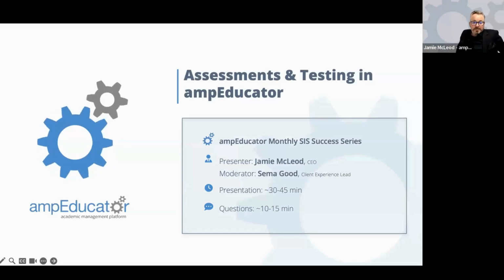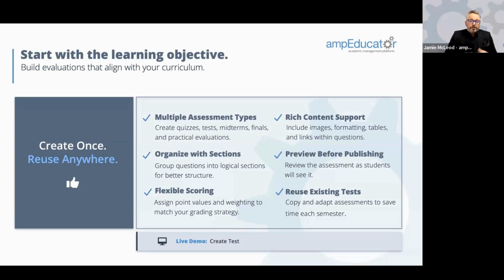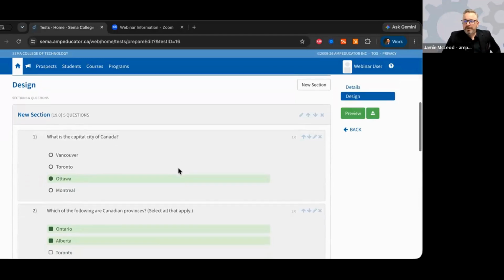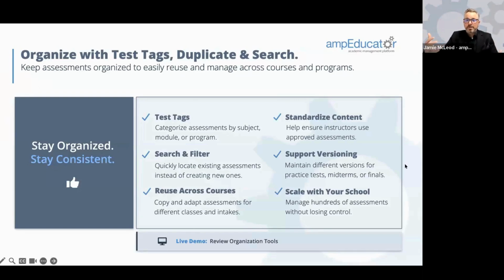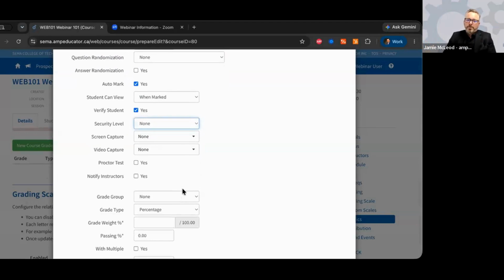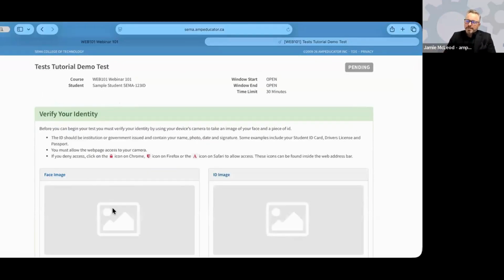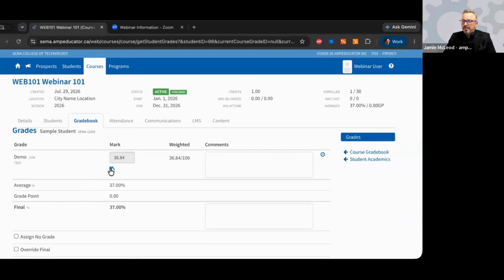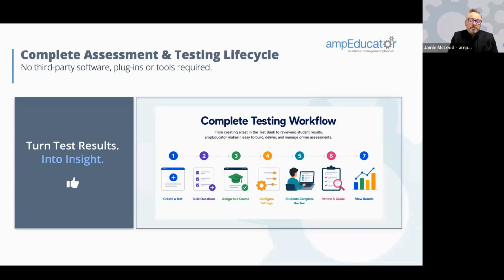Assessements and Testing | ampEducator Monthly SIS Success Series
Welcome to the ampEducator Monthly SIS Success Series!

In this webinar, we explore how to streamline your assessment process with ampEducator's integrated testing and grading tools.

Learn how to create reusable quizzes, tests, midterms, and final exams, organize assessments with Test Tags, deliver secure online testing, automatically grade supported question types, review written responses, monitor student progress, and record results directly in the Gradebook—all within ampEducator.

Topics covered:

Creating reusable assessment templates
Using multiple question types
Organizing assessments with Test Tags
Adding assessments to courses
Configuring scheduling, timing, and security settings
Student testing experience
Automatic and manual grading
Assessment integrity and proctoring options
Reviewing results in the Gradebook
Live Q&A

Resources